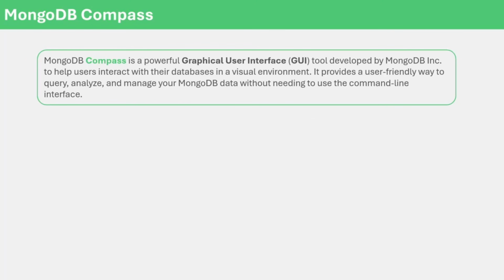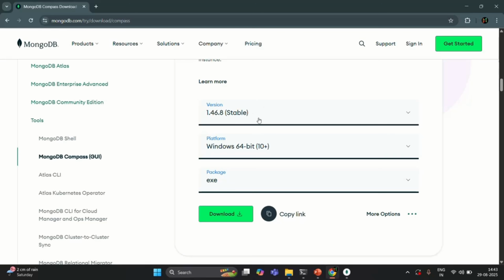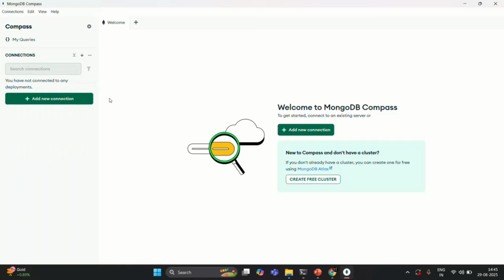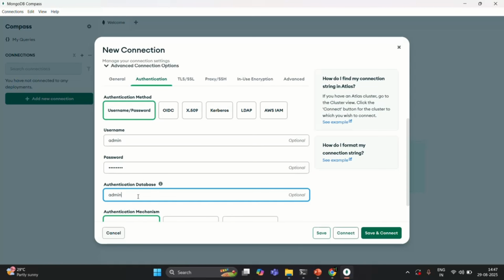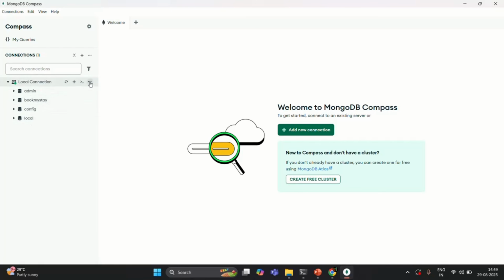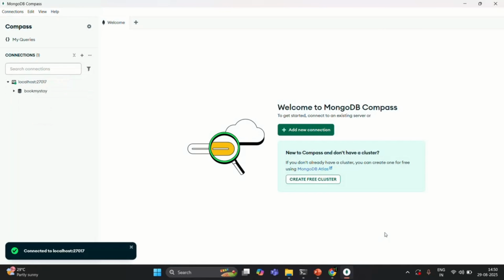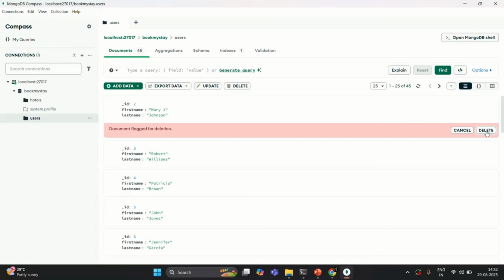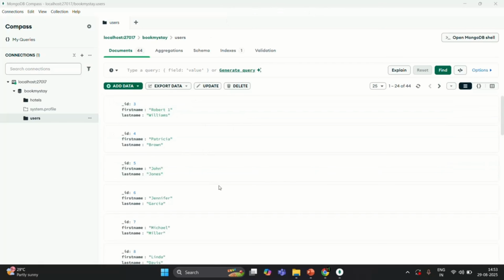MongoDB Compass Tutorial: The GUI for MongoDB (Installation & Setup) | Part #94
🚀 Introduction:
Tired of the command line? It's time to go visual! In this lecture, we’re installing MongoDB Compass, the official Graphical User Interface (GUI) for MongoDB. Compass allows you to explore your data, run queries, and even edit documents with just a few clicks. I'll show you how to download it, set up a connection string, and navigate your databases like a pro.

✔️ Why Compass? Comparing the GUI experience to the MongoDB Shell.
✔️ Step-by-Step Install: Downloading the stable EXE for Windows.
✔️ Advanced Connections: How to use the Authentication tab to log in with your Admin and DB Owner credentials.
✔️ Troubleshooting Permissions: Why some users see collections and others don't (Role-Based Access in action!).
✔️ Visual CRUD: How to Insert, Edit, Clone, and Delete documents without writing a single line of code.
✔️ Data Exploration: Navigating through the hotels and users collections visually.

❓ Why Use MongoDB Compass?
While the Shell is great for quick scripts, Compass is superior for:
✅ Visualizing Schemas: See the structure of your documents at a glance.
✅ Complex Filtering: Build queries using a visual "Filter" bar without worrying about nested brackets.
✅ Data Entry: Use forms to add or edit data instead of writing insertOne or updateOne.

💡 Instructor's "Permission Reminder"
Remember what we saw in the video:
👉 Admin User: Can see the names of databases but not the collections inside them (due to the userAdminAnyDatabase role).
👉 DB Owner User: Can see everything inside their specific database because their role (dbOwner) includes Data Access.

If you connect and see an empty screen, check your user role first!

⏱️ Timelines:
0:00 - Introduction to MongoDB Compass
1:05 - Downloading Compass from MongoDB.com
2:30 - Launching the App (No Install needed for EXE!)
3:10 - Setting up your first Connection String
4:00 - Logging in as an Admin (and the "Missing Collections" mystery)
6:00 - Logging in as a DB Owner (Full Access)
7:45 - The GUI Layout: Exploring the book-my-stay database
8:50 - Visual CRUD: Editing and Deleting documents
9:40 - Coming Up: Moving from Local to the Cloud (MongoDB Atlas)